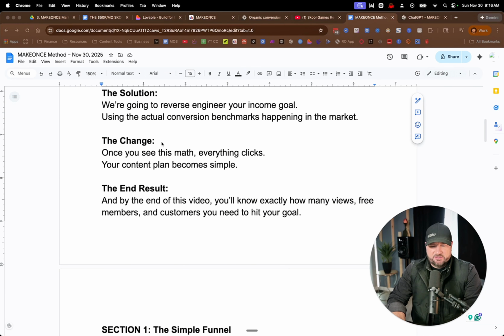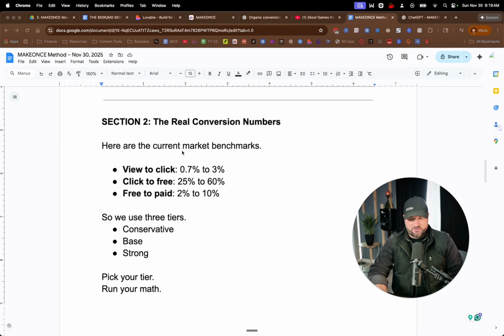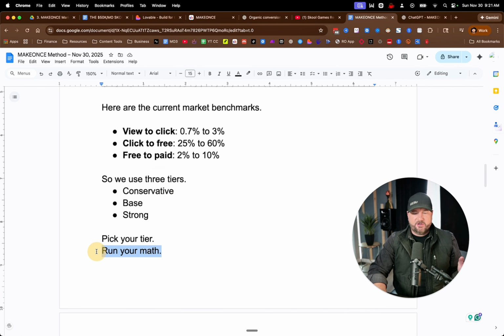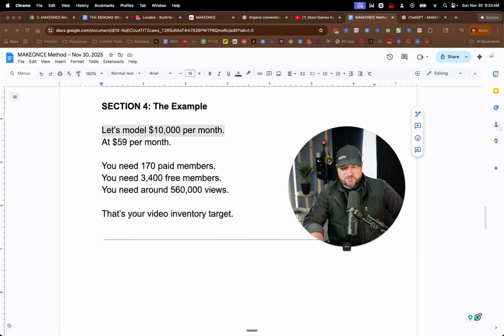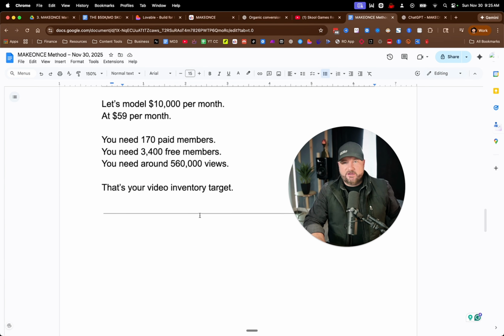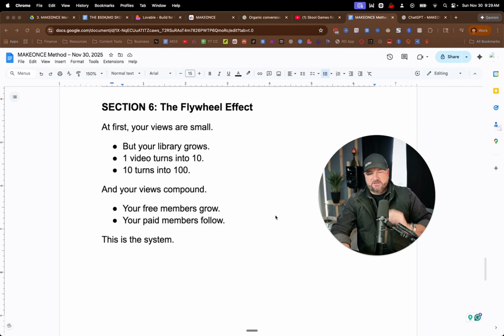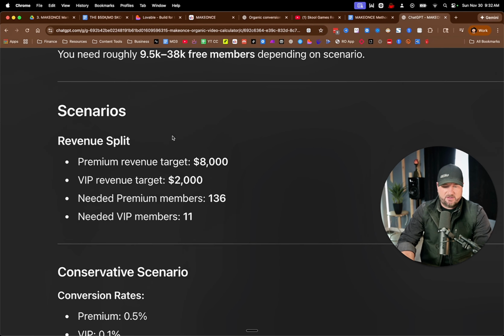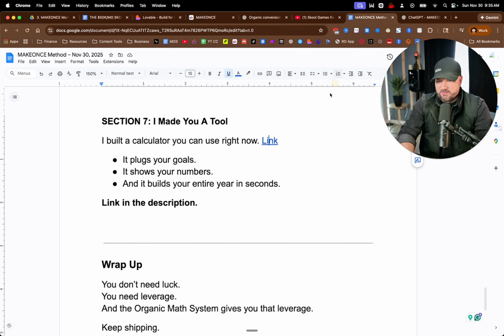Views vs. Revenue: The $10K/Month Reality Check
Wondering exactly how to make money on YouTube with your digital product business? This video shows you the YouTube monetization benchmarks and conversion rate needed to make money online and reach your income goals, broken down with simple math.

•  I’ve been building online businesses since 2007.
•  We won the Skool games in November 2024.
•  I’ve helped thousands earn real income with digital products, physical products, and services.
•  I run multiple Skool communities and use this system every day with a small, efficient team.
•  If you want recurring income built on simple systems, consistent content, and AI leverage… you’re in the right place.
•  I show you how to use Skool, YouTube, and AI to build a Freedom Machine that compounds for years.

• Recurring income made simple
• How to build a system once and grow it weekly
• How to use Skool for community + delivery
• How to use YouTube for free inbound traffic
• How to use AI to make everything easier, faster, and better

Chapters:
00:00 Intro — What This Video Will Teach You
00:16 The Problem: Nobody Shows You the Math
01:04 Why Listen? 15+ Years Helping Creators
01:18 The Solution: Reverse Engineer Your Goal
01:29 Market Benchmarks (Views → Clicks → Free → Paid)
04:00 The Only Funnel That Actually Matters
06:27 The Formula for Views, Leads, and Paid Members
08:44 The $10K/Month Example Breakdown
11:20 How Many Videos You Really Need
13:00 The Flywheel Effect
14:40 The Free Calculator Tool
16:40 Final Motivation & What to Do Next

Individuals and business owners should evaluate their own business strategies and identify any potential risks. The information shared here is not a guarantee of success. Your results may vary.